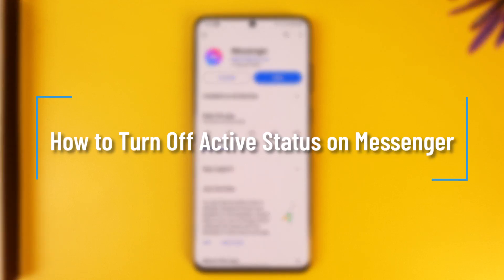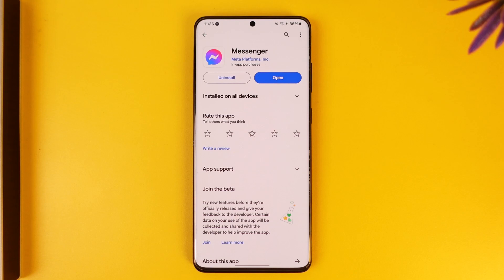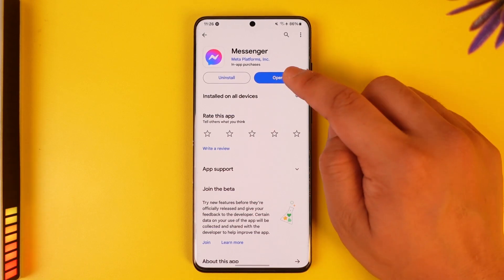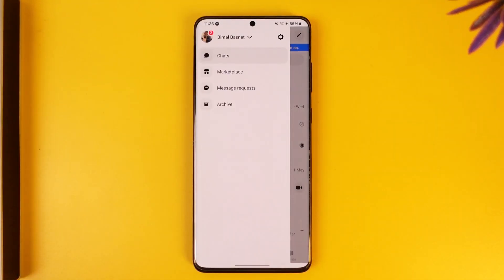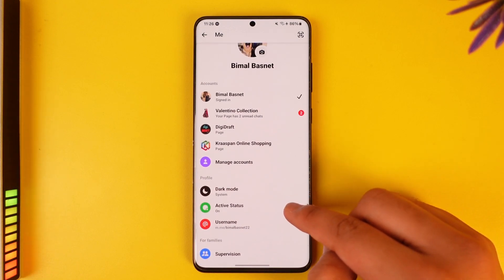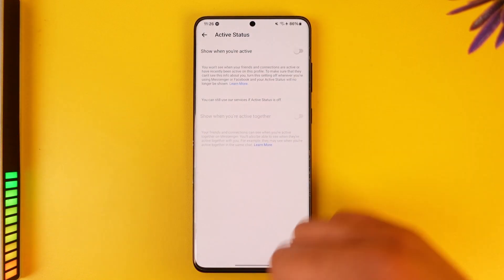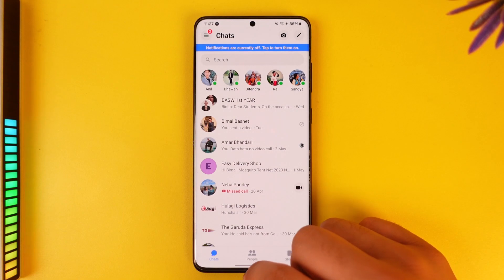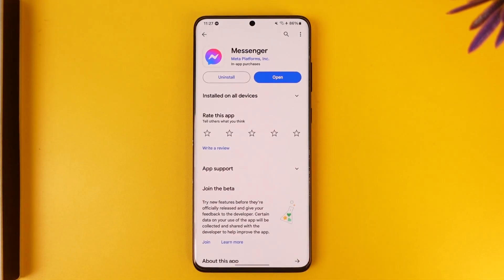How to Turn Off Active Status on Messenger !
In this tutorial video, I will quickly guide you on how you can turn off active status on Messenger. So, make sure to watch this video till the end. We try to be responsive to as many questions as possible.

► Chapters:
0:00 Introduction
0:12 Turn Off Active Status
0:53 Conclusion